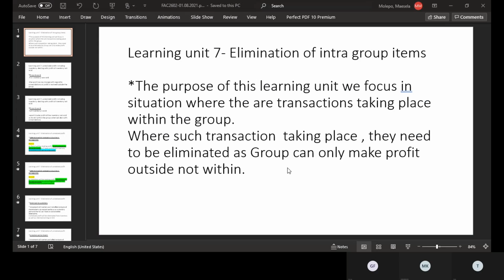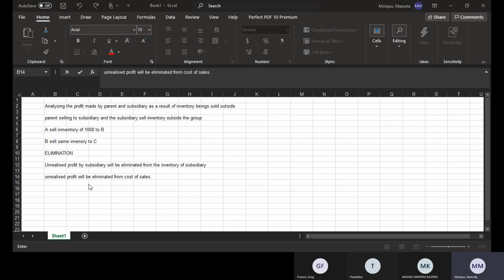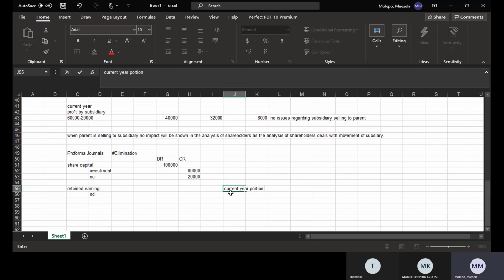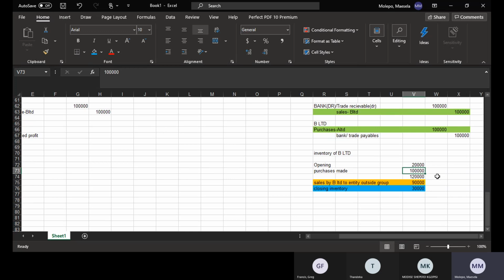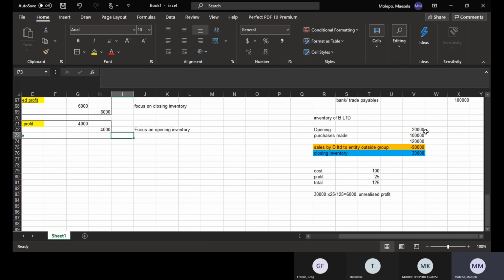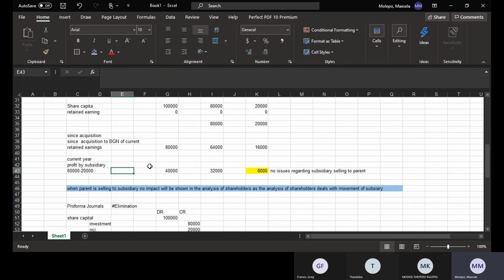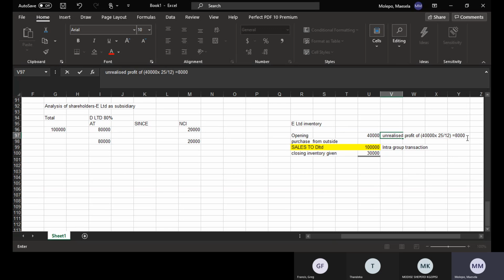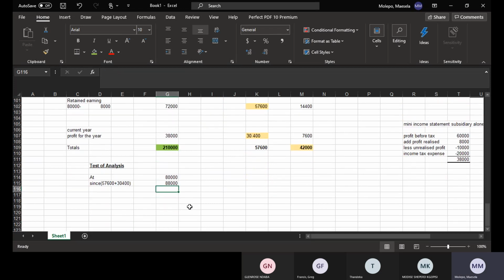FAC2602 Online Tutorial Class of 07 Aug 2021